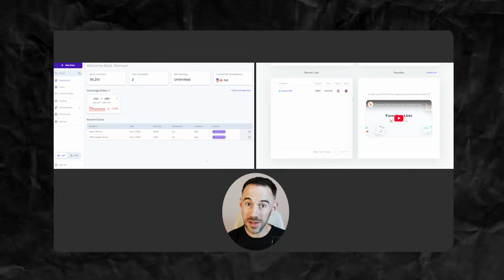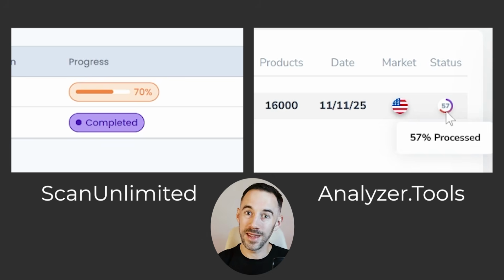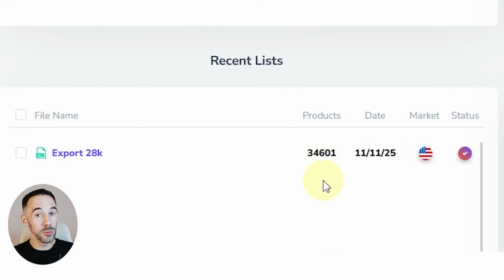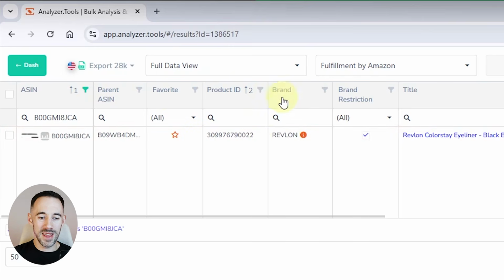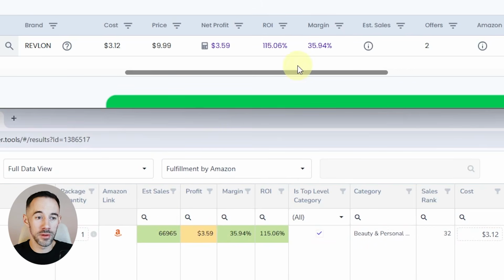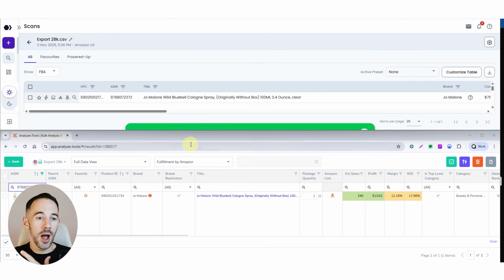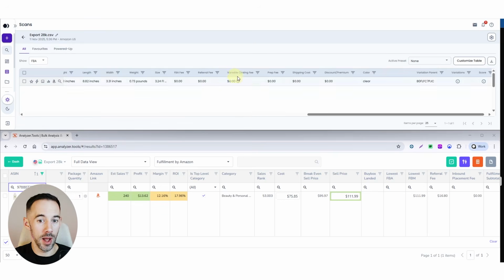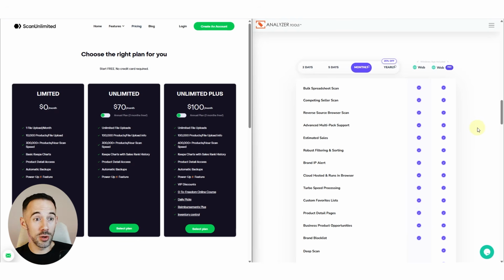Scan Unlimited Alternatives | Amazon FBA Wholesale List Scanning Software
The best wholesale list scanning software for Amazon Wholesale

💡 The Profit Calculator We Love!  Seller Amp

💼 Reclaim Missing Stock on Autopilot - Because every unit counts!